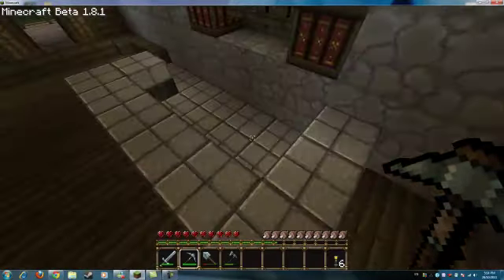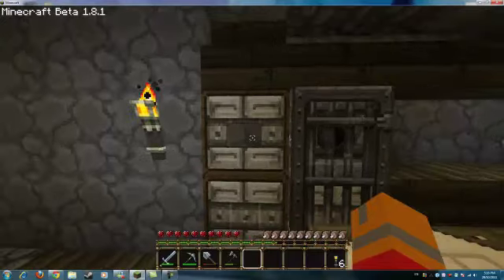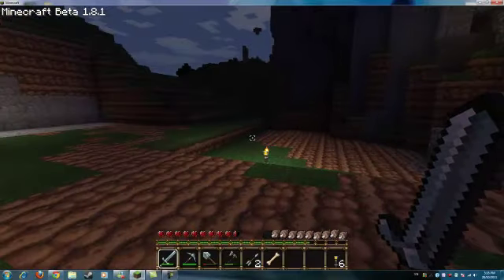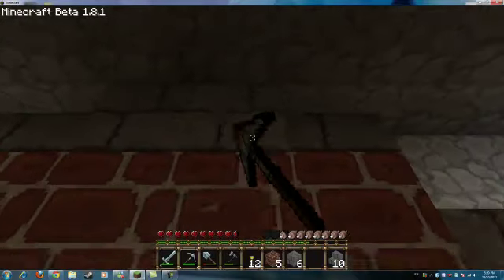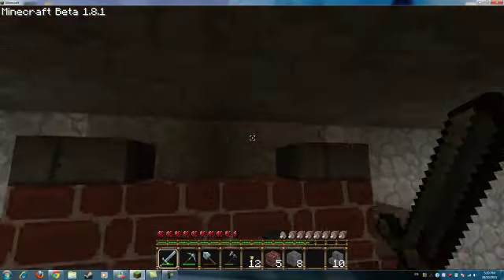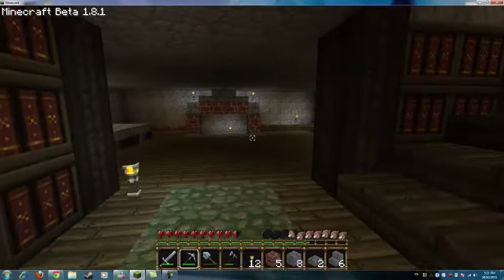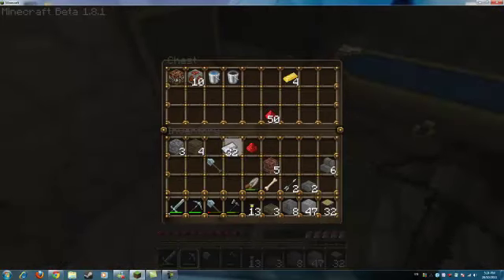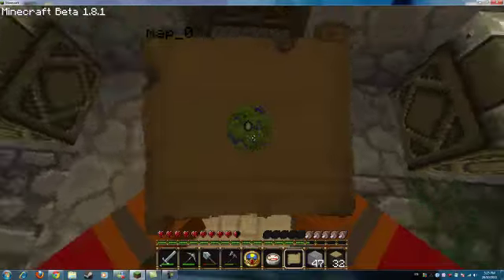Lp Episode 11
Here is Lp Episode 11
Enjoy! Also a CALL OUT TO TheCreepersarefreinds
He has Supported me and I will to so go check out his CHANNEL=D